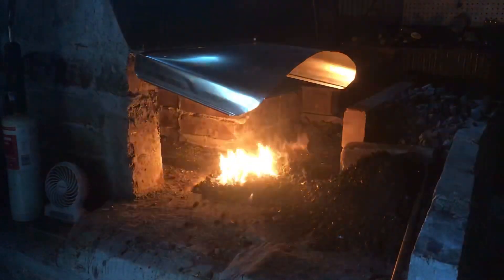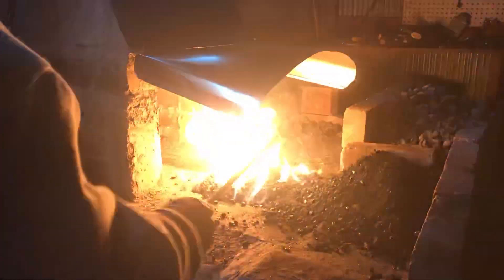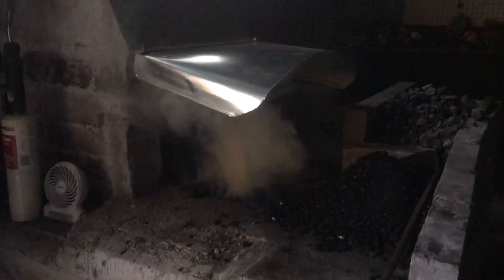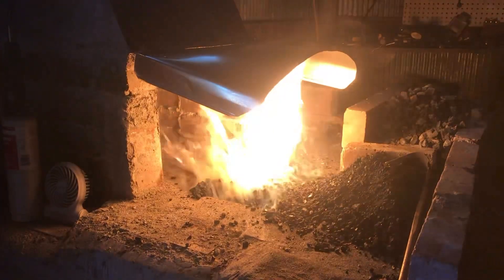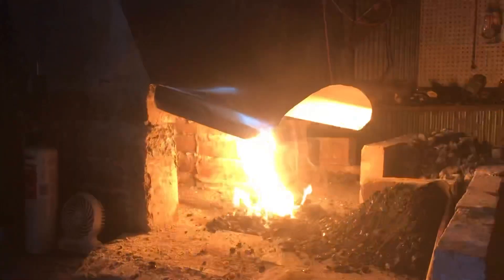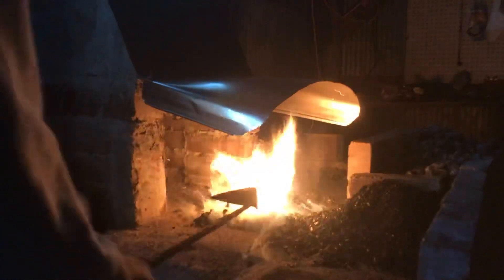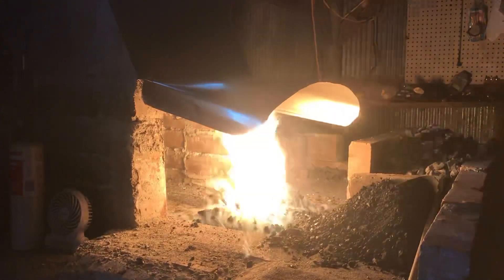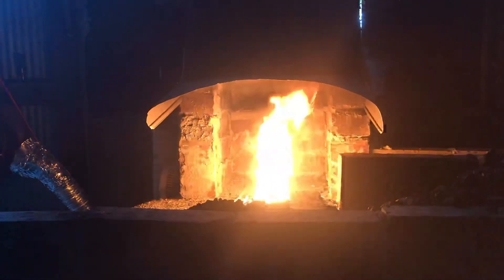Hidden Danger of a Coal Forge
An update of my flue and I have an uncommon and dangerous phenomena happen that you should be aware of. I know of many who rake green coal over their fire at the end of the day to make coke for the next time and this is a very real possibility that could burn down your shop without you knowing. I think the only thing that saved my bacon from a fiery shower of coal is that I designed my ash dump with this phenomena in mind. It is weighted just enough to keep itself closed with ash on top, but will readily open up and dump its contents with too much air pressure. (I often have to put an additional weight on it when forge welding) I should also note: while the coal gas igniting did put the fire out, it still leaves smoldering coal and residual heat, which is what allowed the fire to re ignite readily.